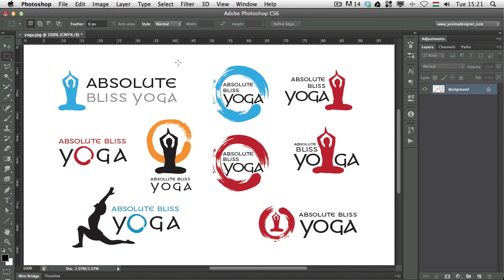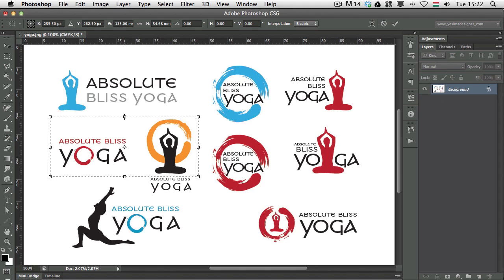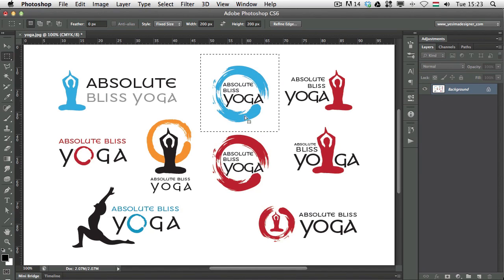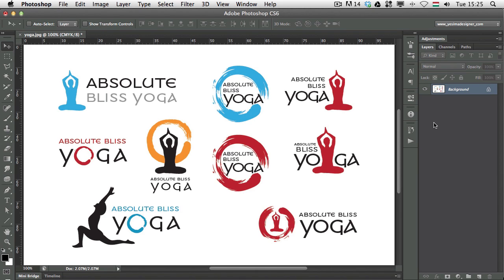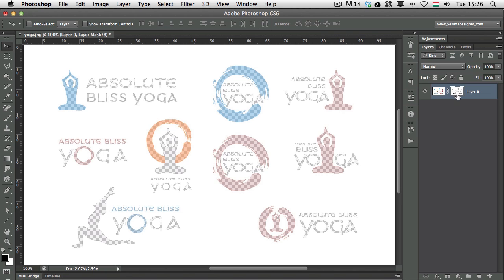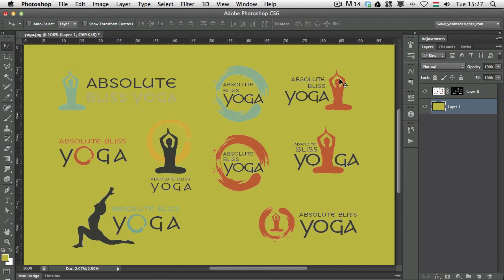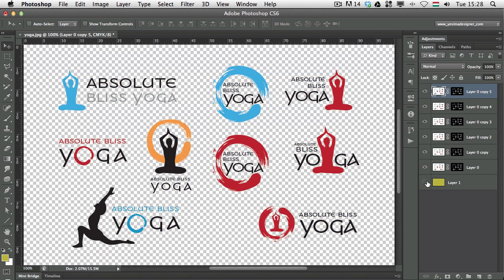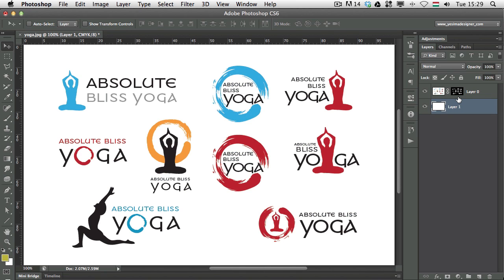Natural Selections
In this episode, Martin will share some useful tips and tricks to help you work with selections more efficiently. Let's get started!